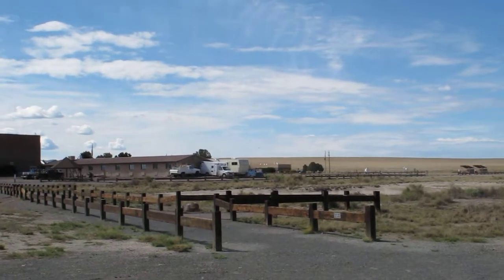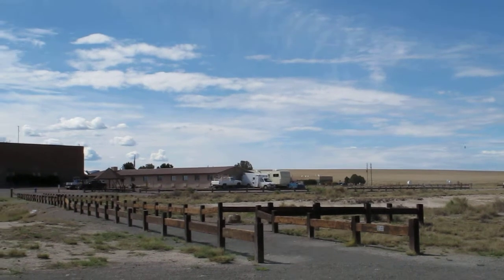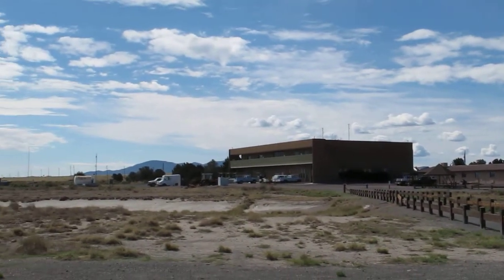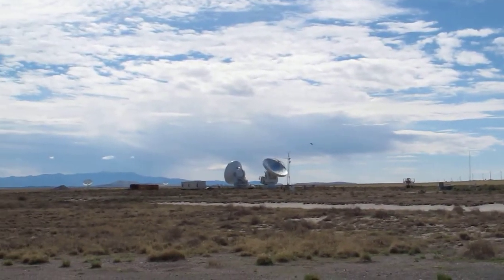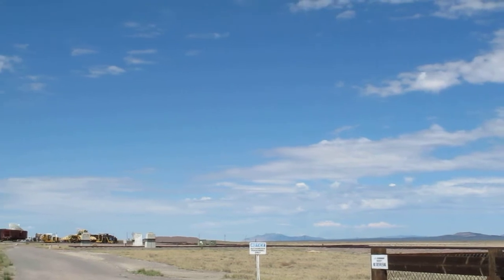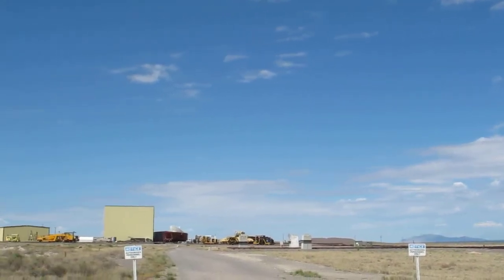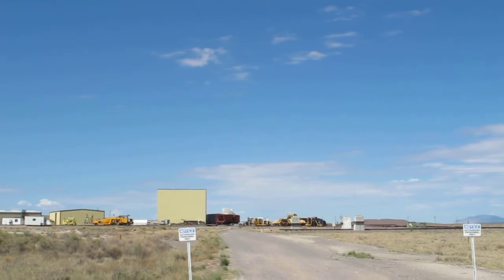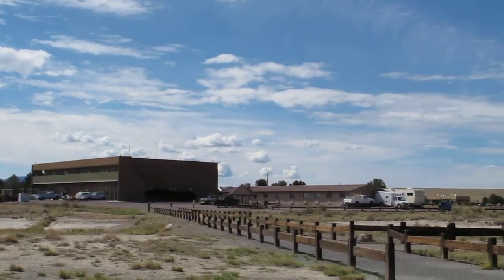VLA (Very Large Array) as seen from walking tour